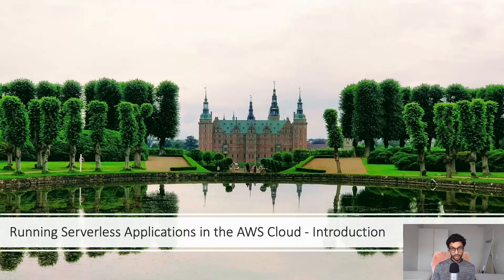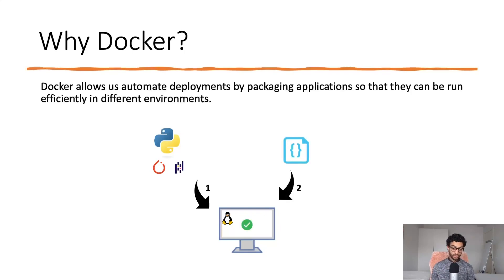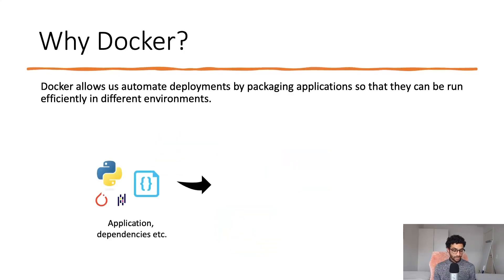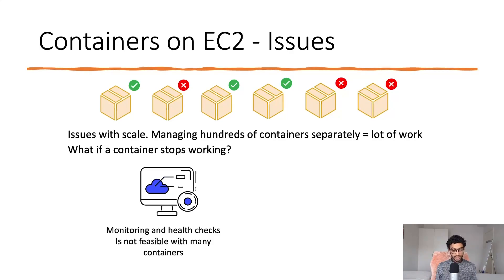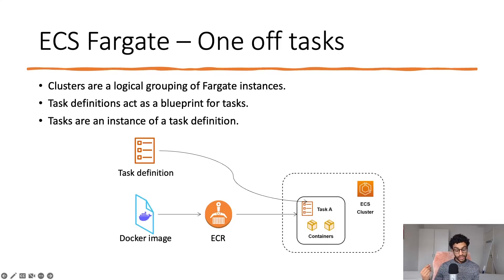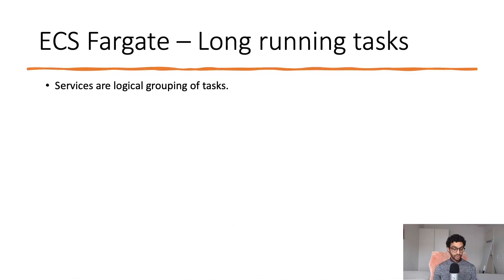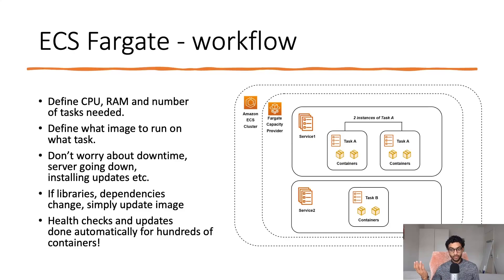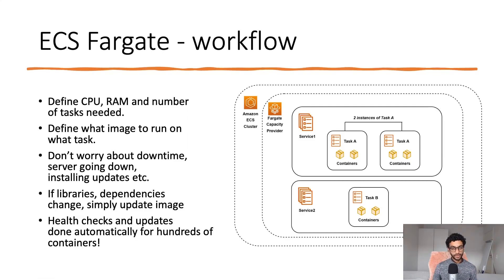AWS Elastic Container Service (ECS) Fully Explained!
Elastic Container Service (ECS) is a powerful serverless compute option on AWS. It allows us to deploy, run and manage clusters of containers in a serverless fashion in the AWS cloud.

But what is serverless, what is Docker & containerisation and why is all this needed?
The video also provides an introduction to Docker and containerisation and motivates the use of ECS by first going through a workflow for running containerised applications on server-based EC2 environments.

00:00 Intro
00:14 Agenda
00:39 Docker Explained
02:48 Containers on EC2
03:14 Issues with Containers on EC2
04:10 Introduction to ECS Fargate
04:50 One-off tasks on ECS Fargate
06:13 Long-running tasks on ECS Fargate
06:57 Recap on ECS Fargate
08:39 Wrap-up